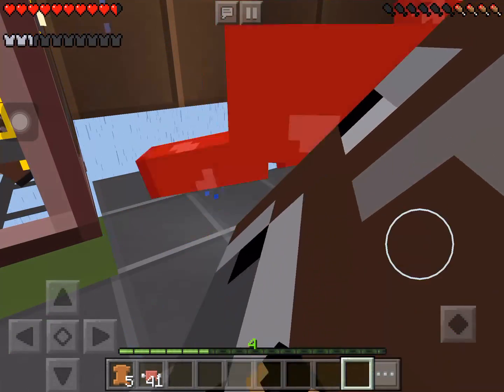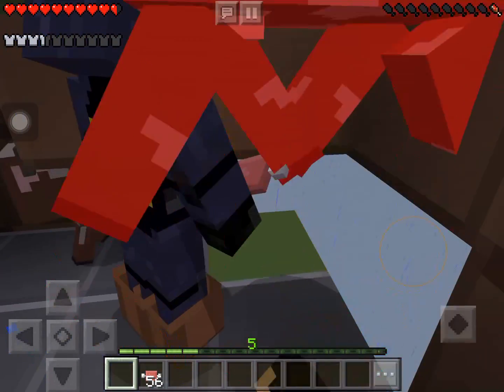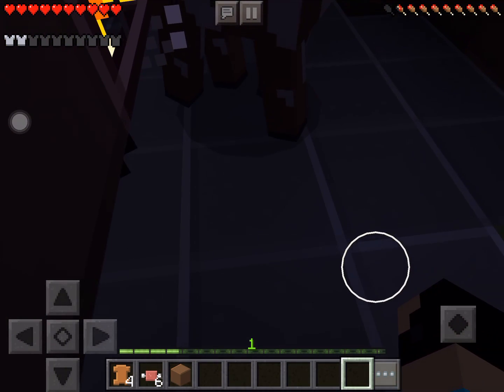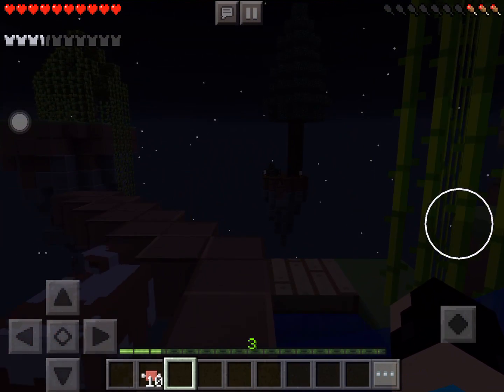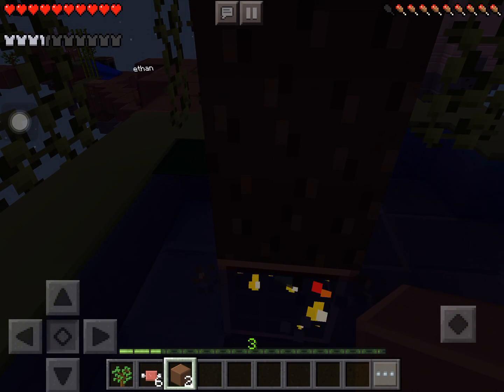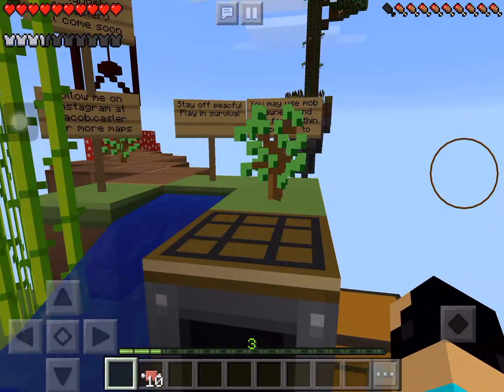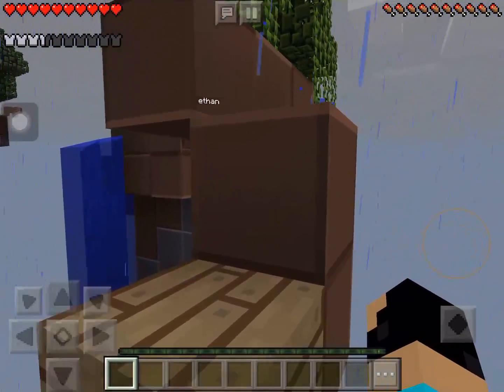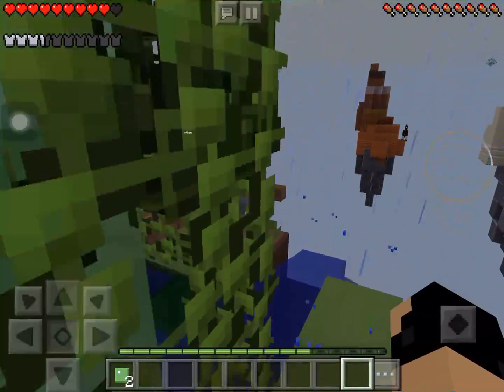sky block survival EP_2 (mr awsome view)